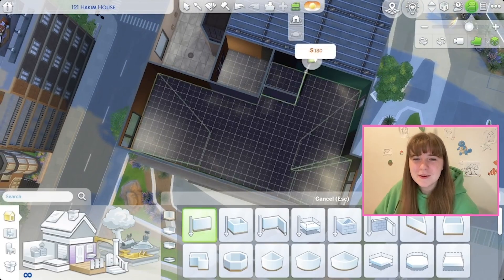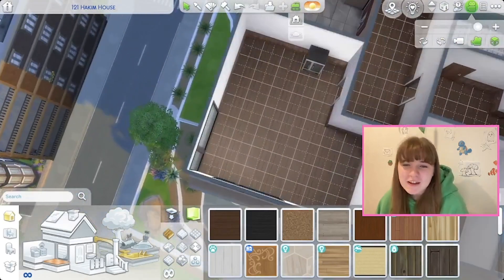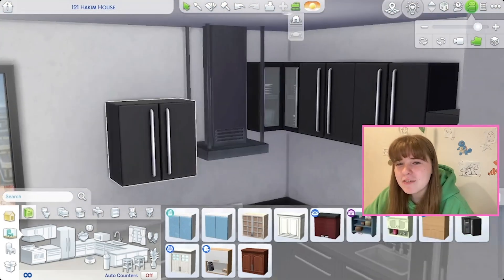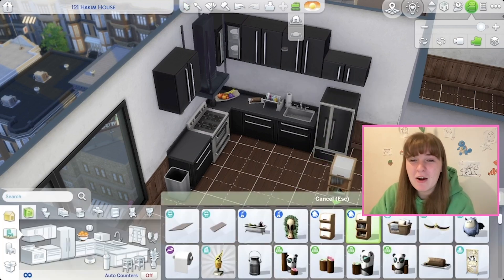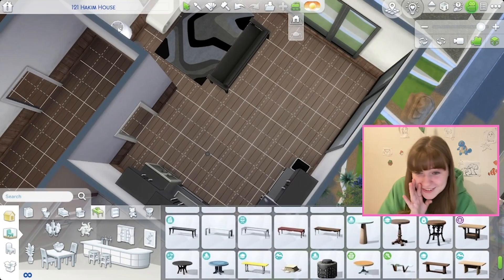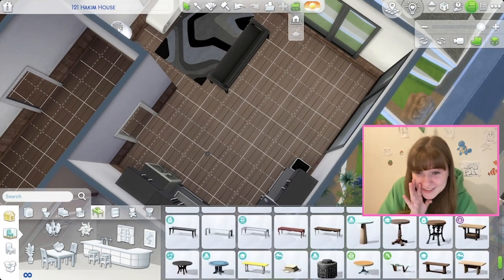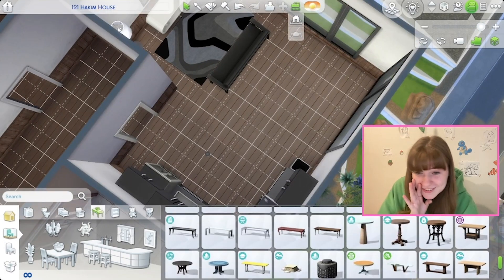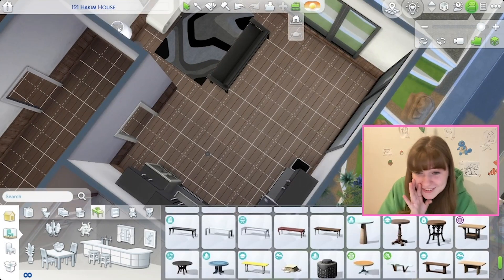I Built a Modern Apartment in the Sims 4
Hey Hey Everyone, Hope You're Having A Wonderful Day! Today I built a modern apartment for a family in the sims 4. Hope you enjoy!

Gallery ID: emmoose
Discord to come soon!